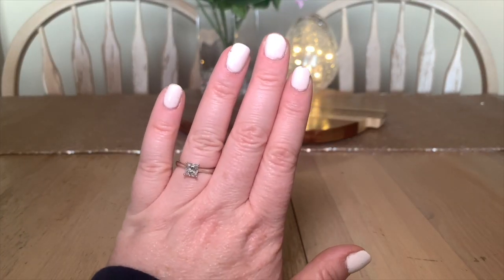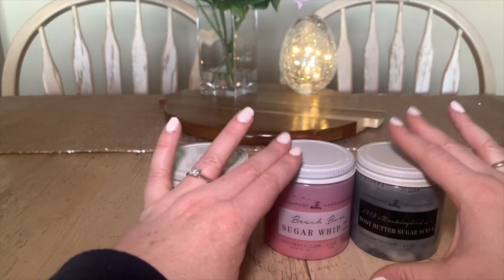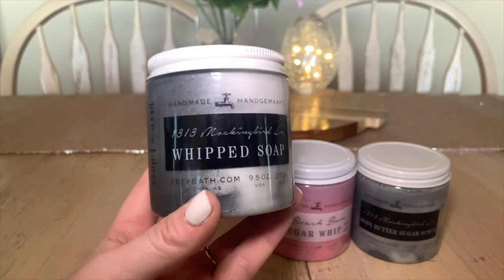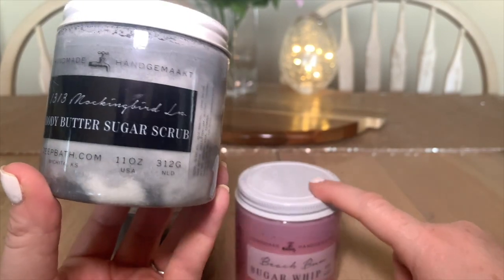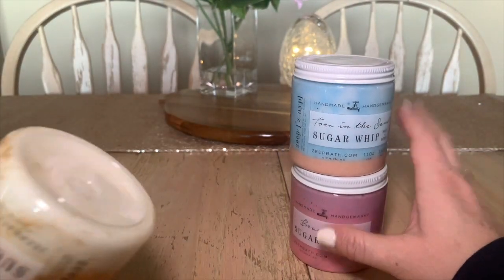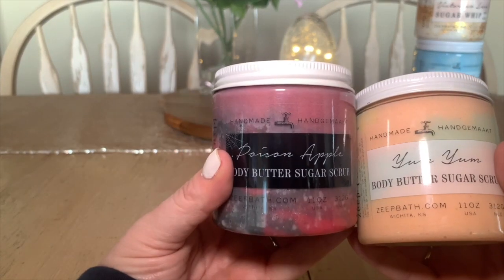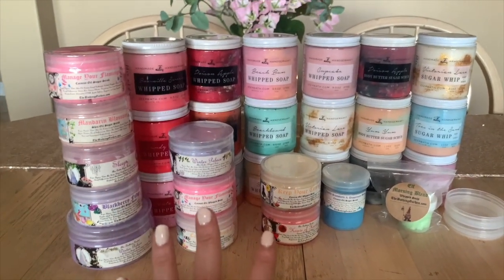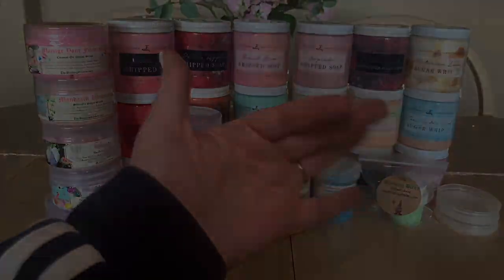Best Vendor Bath & Body Care: Zeep & The Bathing Garden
Song: Chat
Artist:Bassio
This music free to use.

Hello everyone! Today I wanted to show you my collection of vendor bath products.  These scrubs and whipped soaps I have been using and totally swear by them from both these vendors: Zeep and The Bathing Garden.  I highly recommend these items for anyone who likes to support small businesses and loves to pamper themselves.

Snap Chat: CanadaKim1978
***Nelson’s IG: adventure_submariner